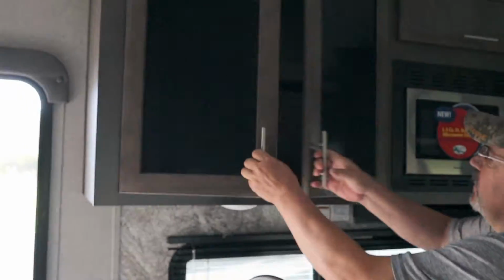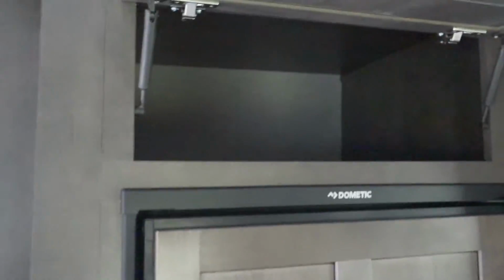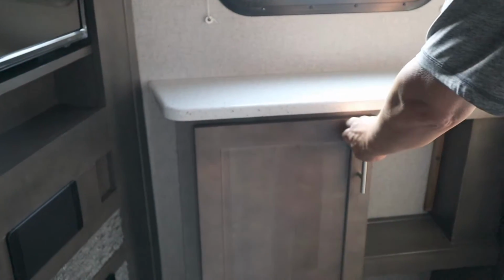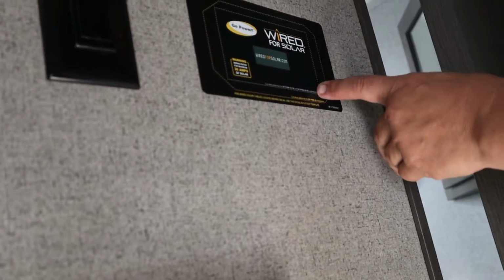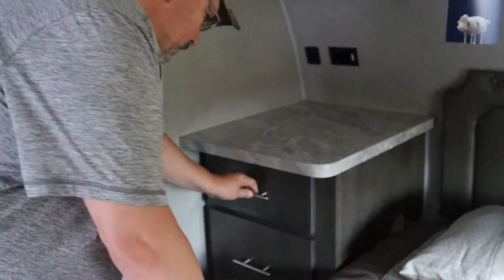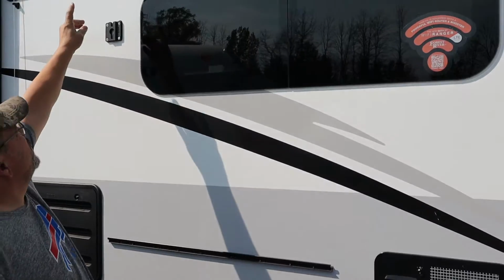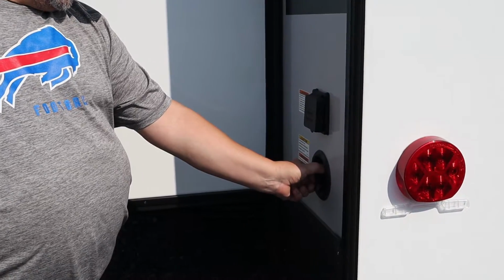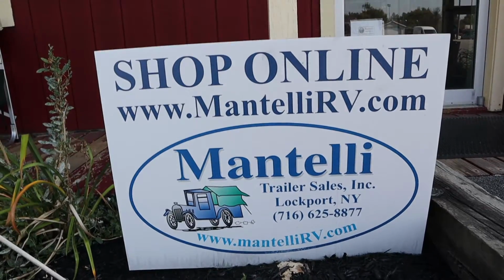2021 FLAGSTAFF SUPER LITE 526RWS FIFTH WHEEL WALKTHROUGH/ CAMPER TOURS/ FULL TIME RV LIFE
2021 FLAGSTAFF SUPERLITE 526RWS FIFTH WHEEL WALKTHROUGH/ CAMPER TOURS/ FULL TIME RV LIFE
Welcome,
We are Ron and Judy of Full Time Dream RV. We want to show you how to make the most of your free time now! We will be taking you on our travels as we move to Full Time RV Life. What does that mean? It means sharing the trials and tribulations of everyday life. We will show you how to do things in a budget friendly way to make the most of your Camping experiences.
We currently reside in Western NY. We look forward to sharing this with you.
Ron & Judy
Tilly 😻, Tux😻 and Bella🐶

       We list all the products we use for RVing as well as everyday life.
🌄  [JOIN OUR YOUTUBE MEMBER SUPPORT]
        See footage and tips for members only

🎵 MUSIC / SOUNDEFFECTS
Storybook Subscription

No video may be used without our permission.